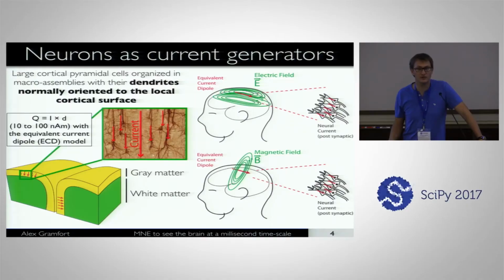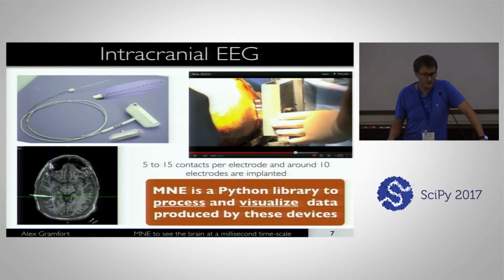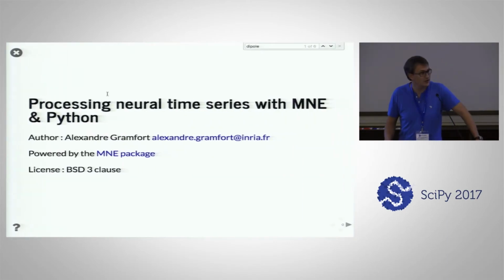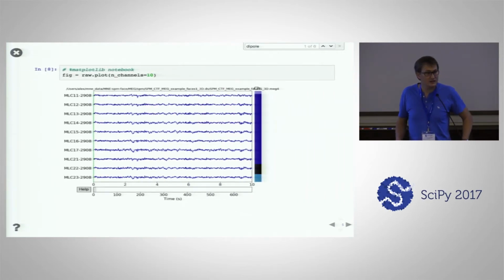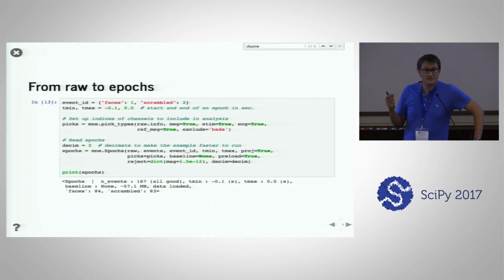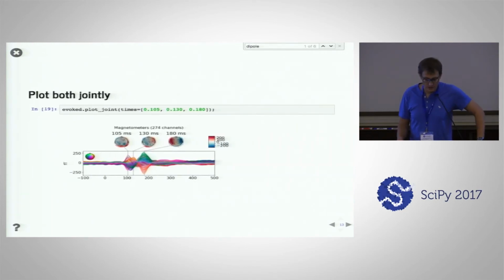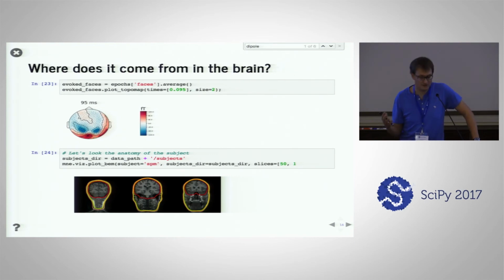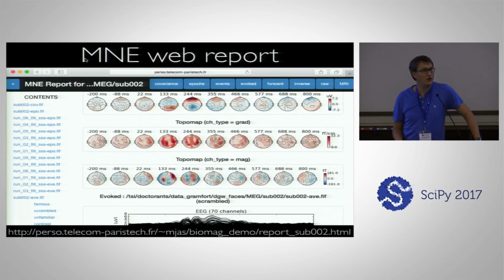MNE Python to See the Brain at a Millisecond Time Scale | SciPy 2017 | Alexandre Gramfort